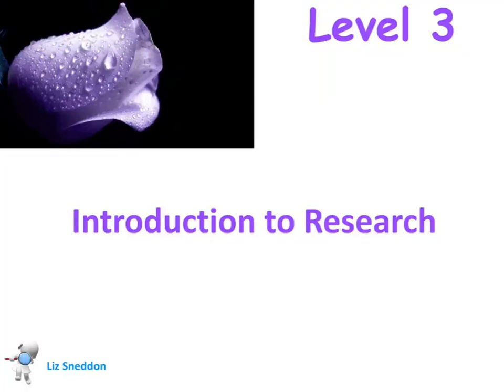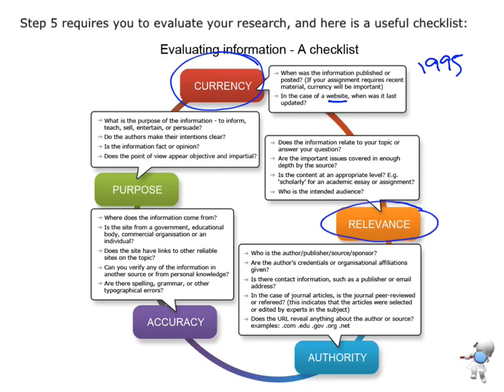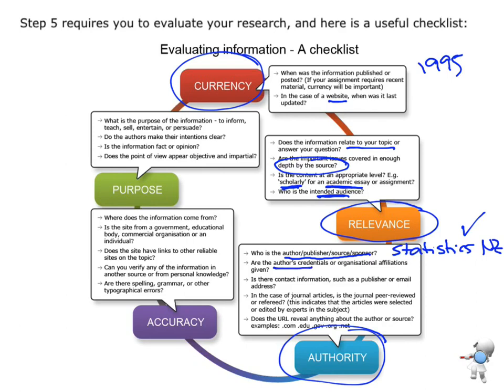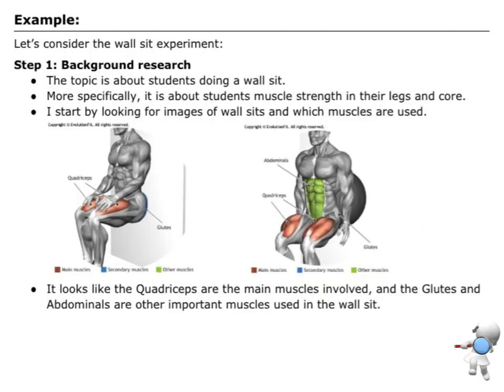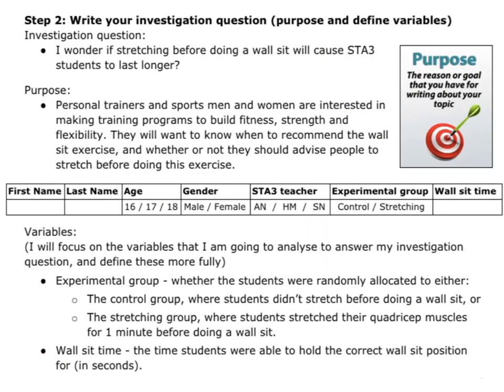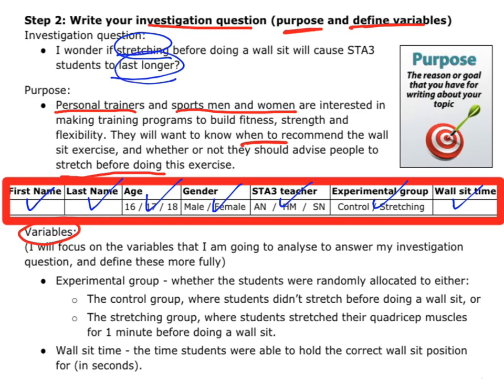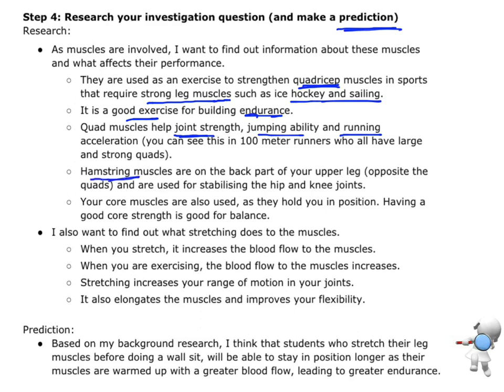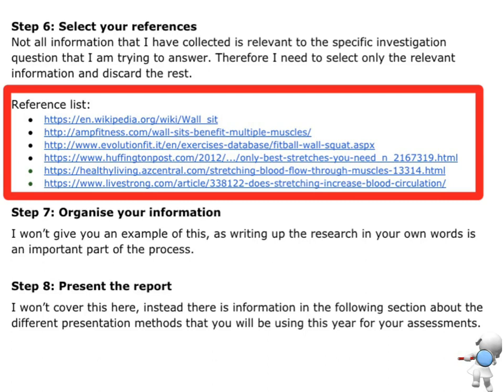level 3 introduction to research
Level 3 intro to research